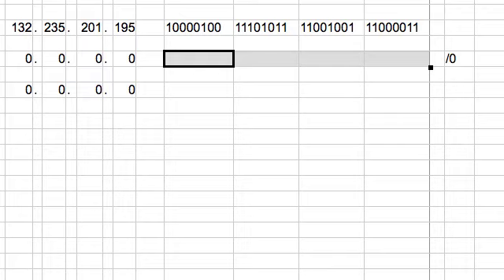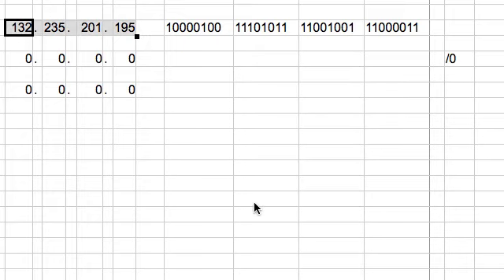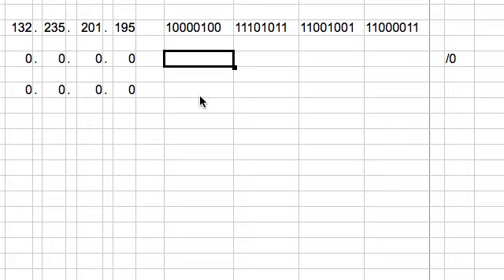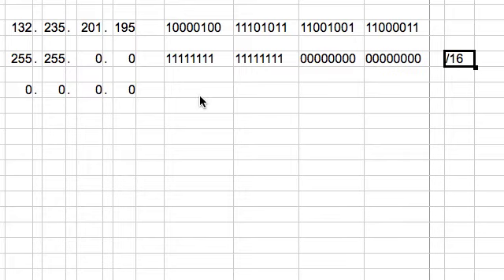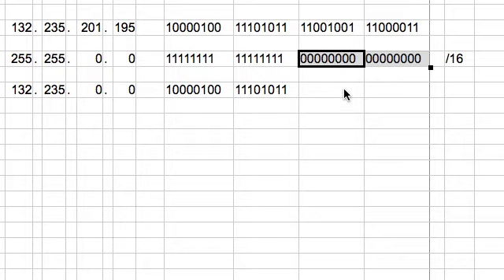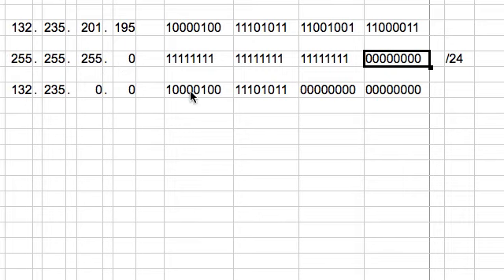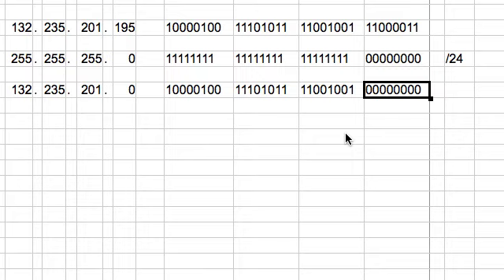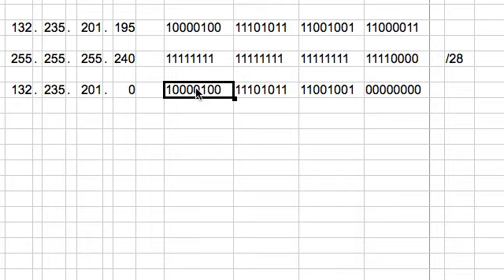Subnetting-1.mp4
A basic tutorial on defining an "IP Subnet".  This is a tutorial produced for the Internet Engineering class at Ohio University.